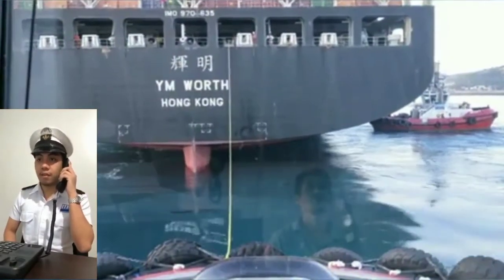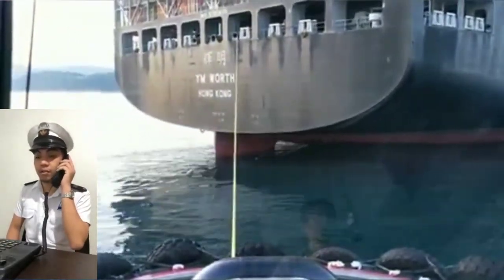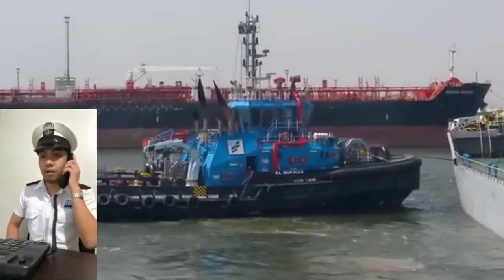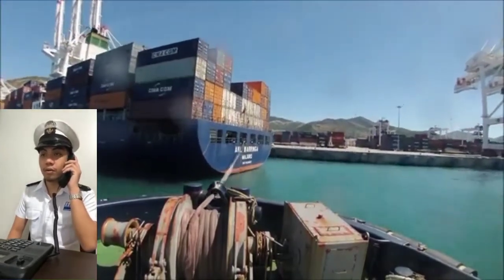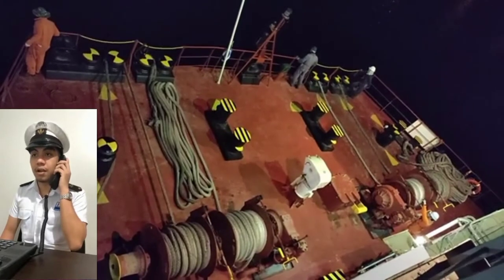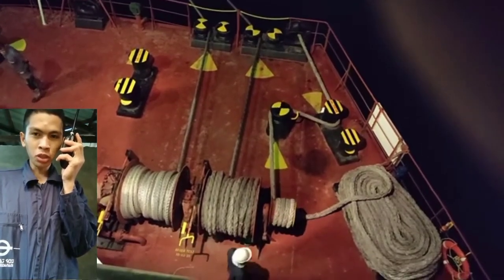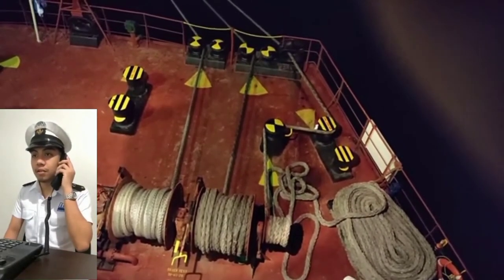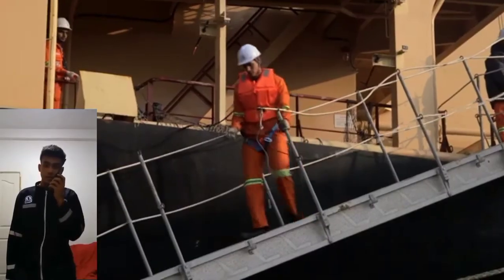MOORING OPERATION VIDEO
SEAM project

Members:
JOVIEN BRIOSO LOTINO
RAZIEL MALINAO TOLENTINO
JASFER MOYO SAULON
FLOR RONNEL PADIN
MARK ANGELO VARIAS
JOHN MARK CHRISTOPHER VIDAL
MENIA JOHN LOUIS RONALD LUSTRE
JERALD MELITANTE VERSOZA
NEIL JULIUS B. REYES
RENZ V. TOLEDO
HAROLD C. PORTEM
RICKY MARK IDANAN